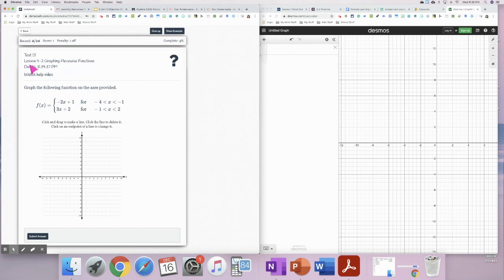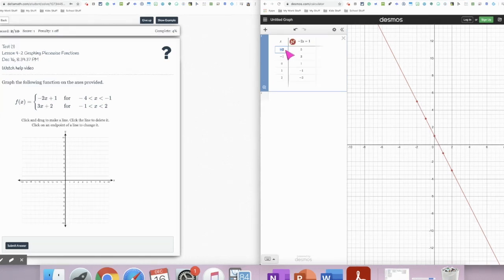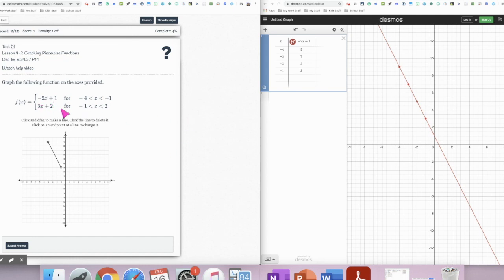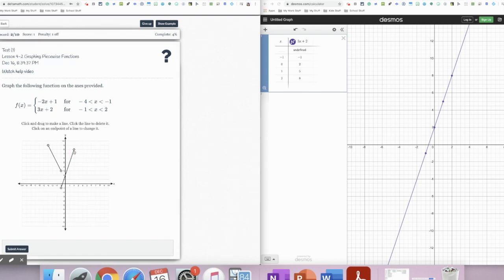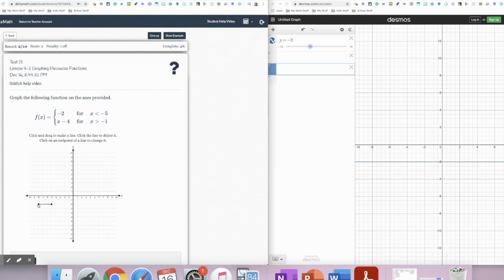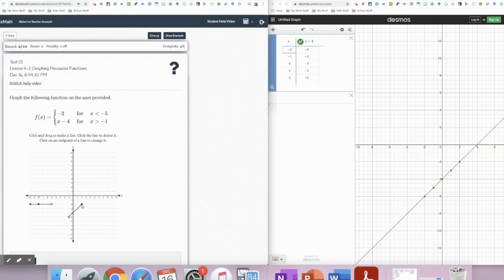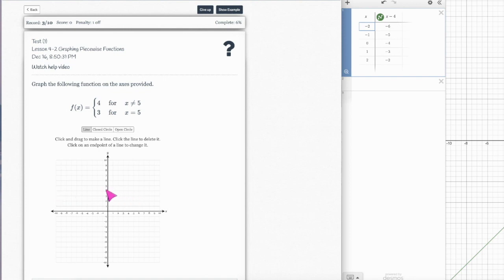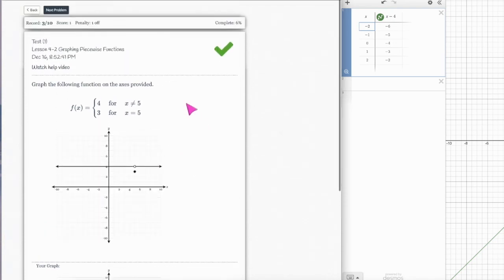(PreCalc) Delta Math 4-2 Graphing Piecewise Functions STEPS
In this video, we will go through the steps when graphing a piecewise function.  We will be going through lesson 4-2 on delta math.